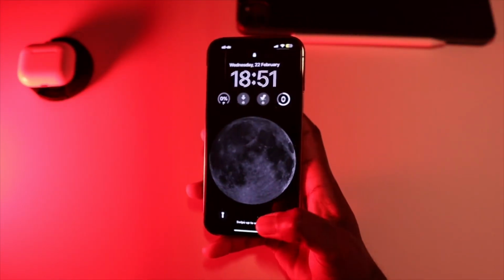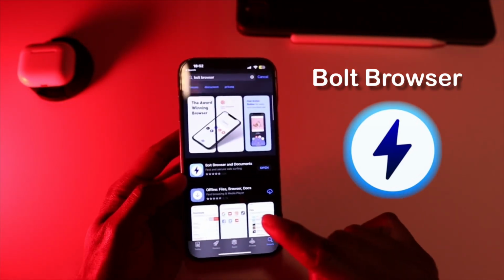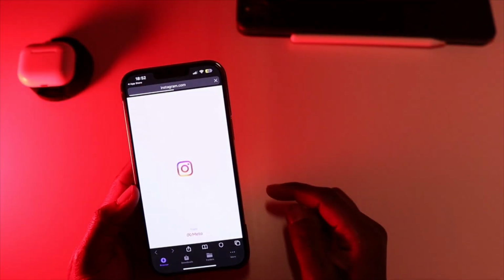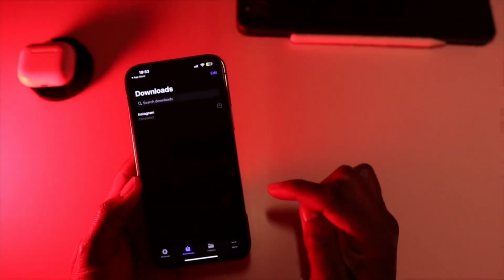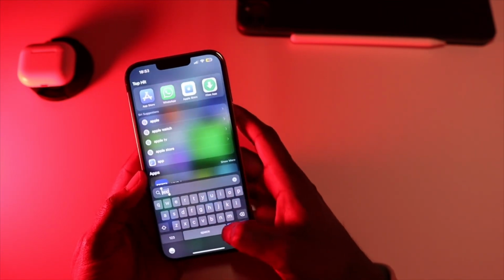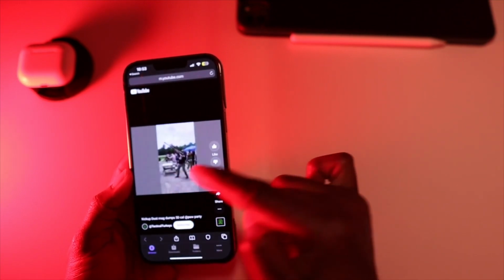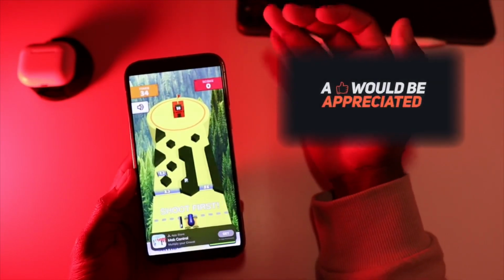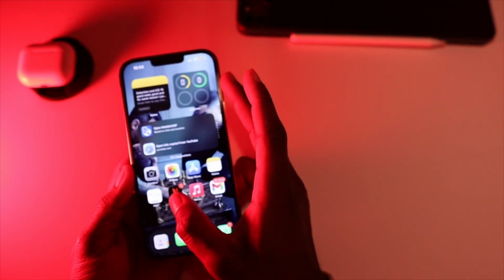How to Download instagram Reels and videos onto your iPhone and Android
In this video tutorial, I will be showing you how to download videos directly from instagram staring onto your iphone, this will also work for facebook, twister and other social media as well.